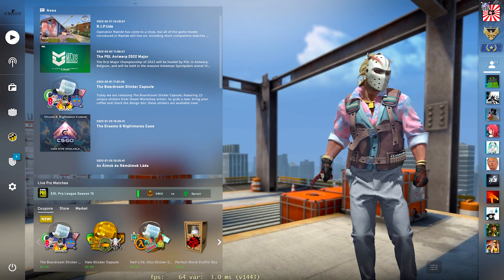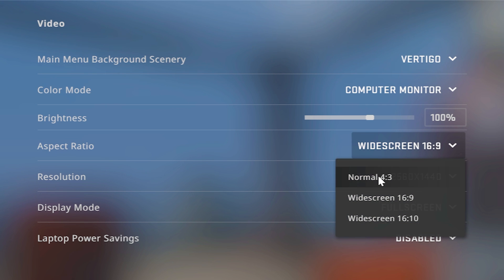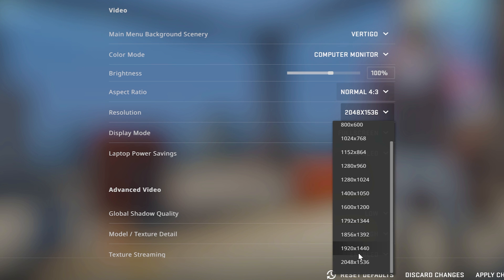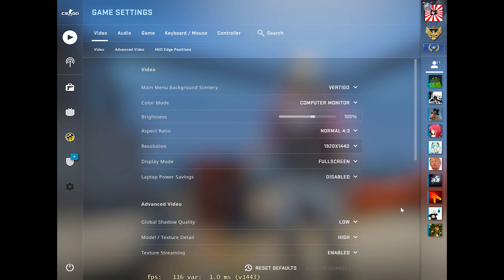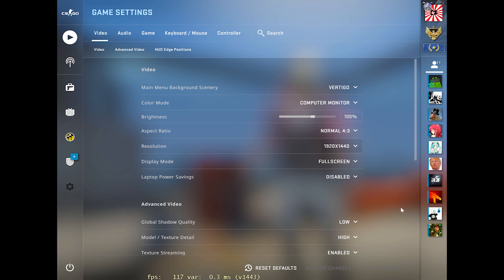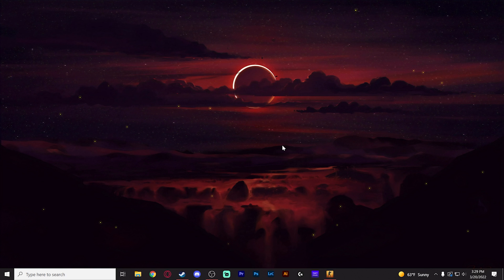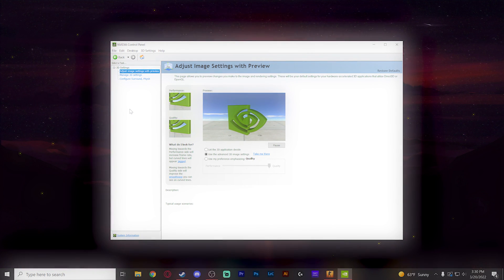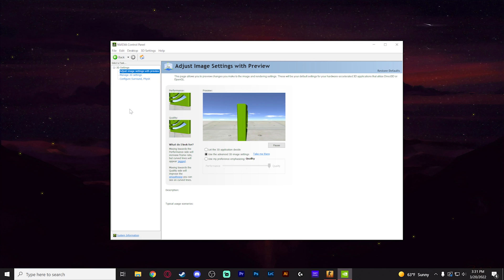HOW TO PLAY CSGO IN 4:3 STRETCHED RESOLUTION 2022!!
Today I want to show y'all how you can easily play in 4:3 stretched res in csgo, just like many of the pros do as well as other youtubers and streamers! As always, the comments and my discord server are open for questions and troubleshooting help if needed! Hope you guys enjoy!

Not sure which 4:3 res to use? Here's a lil guide:
1080p 16:9 (1920x1080) ➡️ 1440x1080
1440p 16:9 (2560x1440) ➡️ 1920x1440
1080p 16:10 (1920x1200) ➡️ 1600x1200
1440p 16:10 (2560x1600) ➡️ 2048x1536

TROUBLESHOOTING TIPS:
- If you have no 4:3 resolutions in game that match to your equivalent default res above, you will need to manually add a custom resolution to your graphics control panel (see my old stretched res tutorial vid for this
- If the aspect ratio setting is locked and you cannot change it, then you are playing in fullscreen windowed mode or in windowed mode. In order to play stretched res, you are required to play in fullscreen. Switch to fullscreen mode and this setting will unlock!
- You got stretched res to work but your sens feels weird? That is 100% normal considering stretched resolutions are not native resolution and have different vertical vs horizontal sensitives. You can fix this by copy and pasting this command into csgo's in game console (will give your 4:3 res a 16:9 res feel by offsetting your horizontal sens): m_yaw 0.0165

FOR USERS WITH INTEL INTEGRATED GRAPHICS (OR NVIDIA/AMD USERS WITHOUT THE DISPLAY TAB):
- Go to Microsoft Store application on your pc and download Intel graphics command center. Once the app is installed, open it and go to display, then change the resolution to your desired res above. Then make sure to se the scale to stretched. Once done open CSGO again and you should be all set to go from there! In the case this doesn't work for you or you don't like it, use the same Intel Graphics Command Center app to reverse the changes you made to reset everything back to default.

Shoutout to my current master guardian channel members and above:
- Skinport (Global member)

Buy, sell, and trade all of your csgo items through DMarket

Get instant cash for your csgo skins on the site Skin Cashier!

Earn easy free money by completing tasks on FreeCash!! Get a FREE 100 COINS when you sign up with my